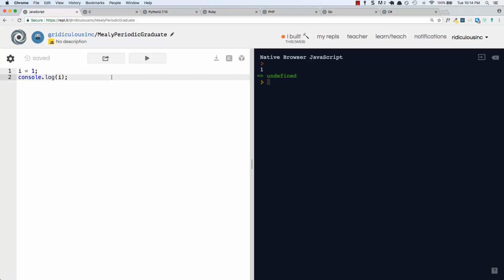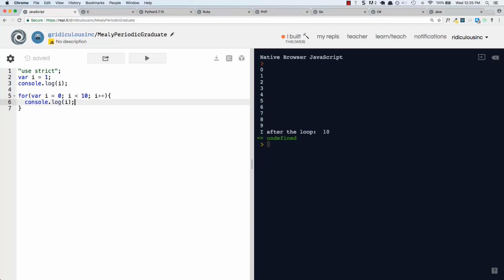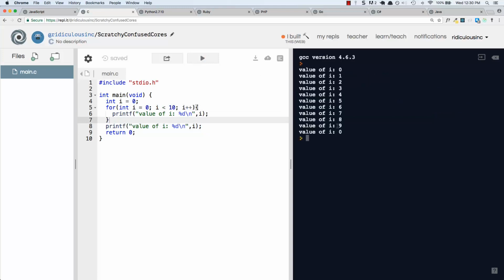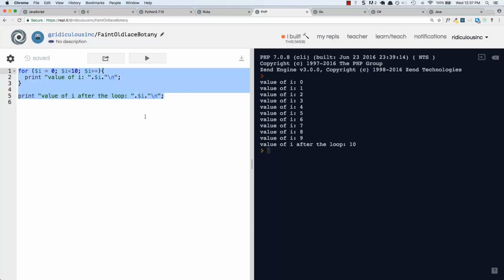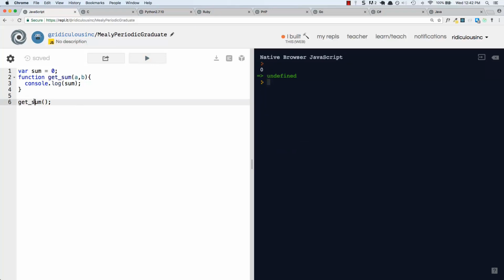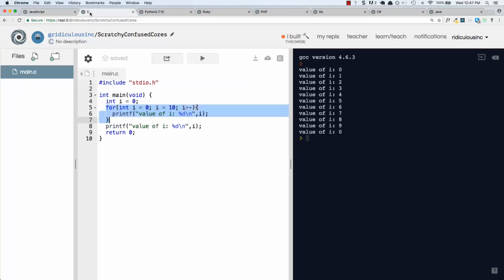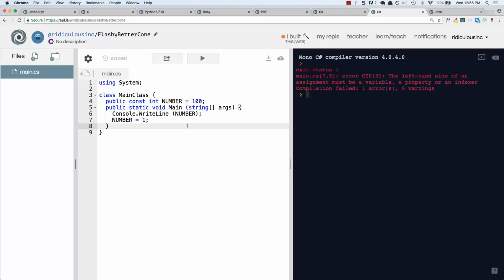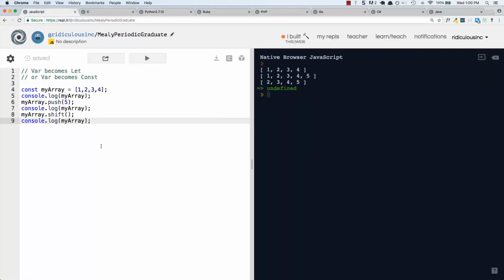JavaScript Variable Scope vs Python/C/Java/Ruby/PHP - const & let To The Rescue!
This video covers how JavaScript handles variable assignment (hoisting) vs. other C based languages. It will make it clear why let and const were added in ES6 (ECMAScript)!

You don't need to know Python, C, Java, or Ruby to compare. We will just be doing basic loops and functions to illustrate and they all look/work pretty much the same (thank you C!).

I use repl instead of VS Code so it's easy to hop between languages without doing a lot of environment work.